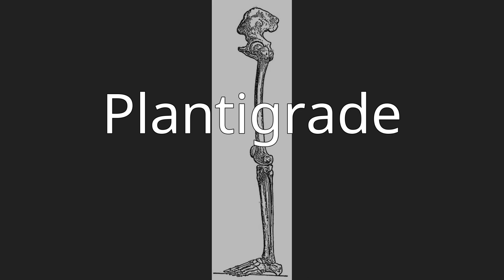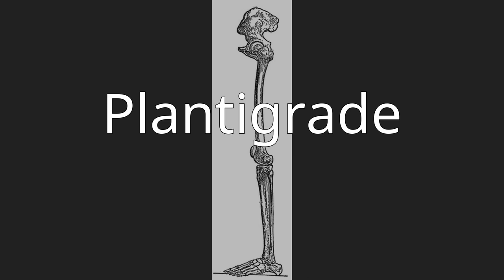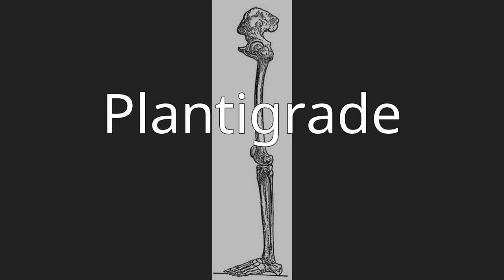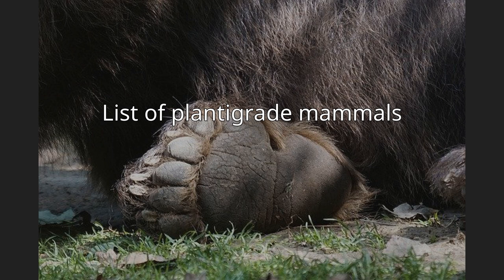Plantigrade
In terrestrial animals, plantigrade locomotion means walking with the toes and metatarsals flat on the ground. It is one of three forms of locomotion adopted by terrestrial mammals. The other options are digitigrade, walking on the toes with the heel and wrist permanently raised, and ungulates,  walking on the nail or nails of the toes (the hoof) with the heel/wrist and the digits permanently raised. The leg of a plantigrade mammal includes the bones of the upper leg (femur/humerus) and lower leg (tibia and fibula/radius and ulna). The leg of a digitigrade mammal also includes the metatarsals/metacarpals, the bones that in a human compose the arch of the foot and the palm of the hand. The leg of an unguligrade mammal also includes the phalanges, the finger and toe bones.
Among extinct animals, most early mammals such as pantodonts were plantigrade. A plantigrade foot is the primitive condition for mammals; digitigrade and unguligrade locomotion evolved later. Among archosaurs, the pterosaurs were partially plantigrade and walked on the whole of the hind foot and the fingers of the hand-wing.